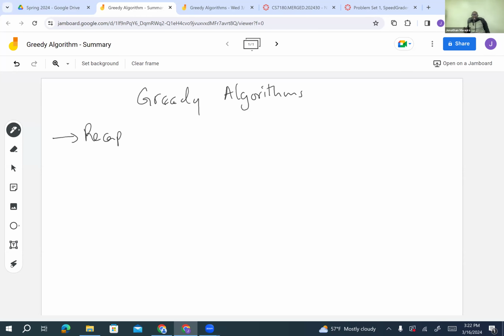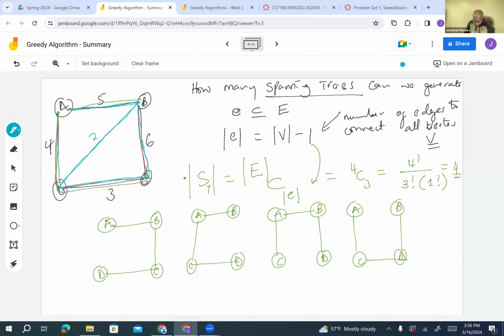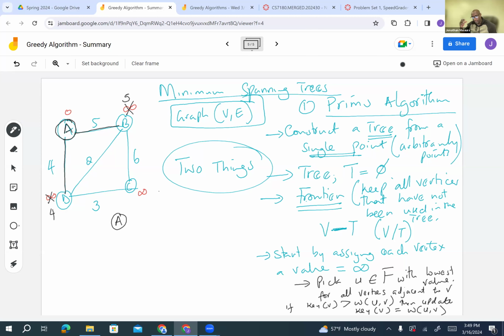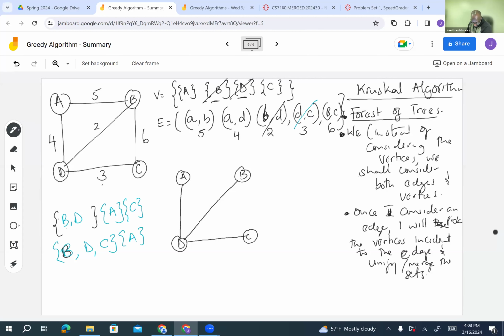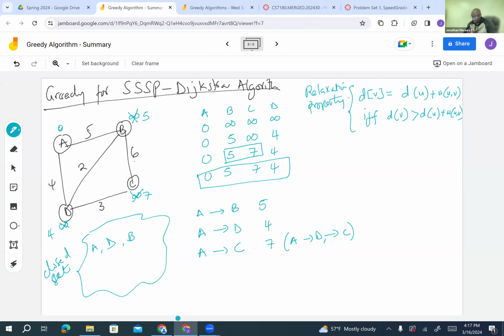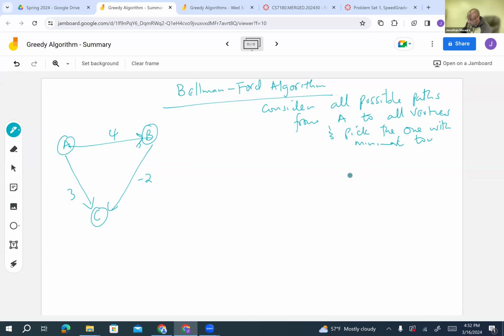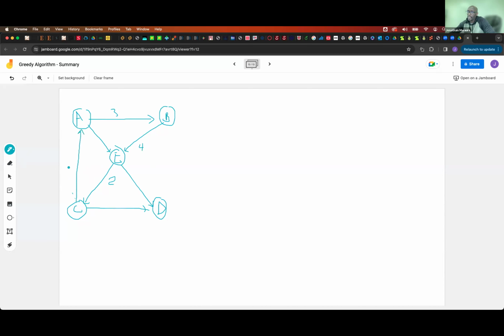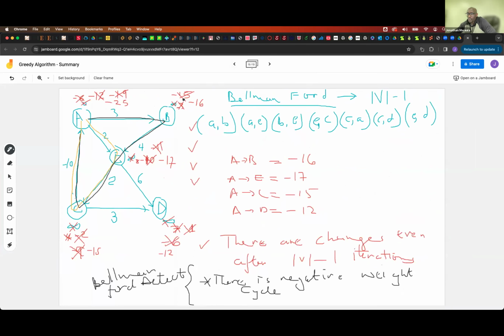Greedy Algorithms and Intro to Dynamic Programming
This video summaries techniques that use greedy algorithms including Minimum Spanning Tree algorithms such as Prims algorithm, Kruskas algorithm and Dijkstras Singe Source Shortest Distance. The video concludes by investigating BellMan ford algorithm as a dynamic programming approach for single source shortest path.